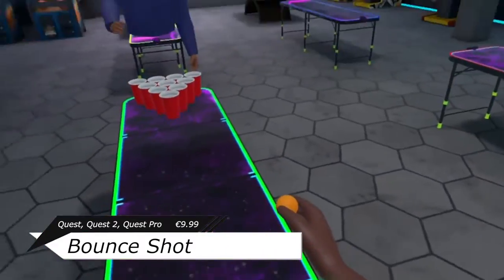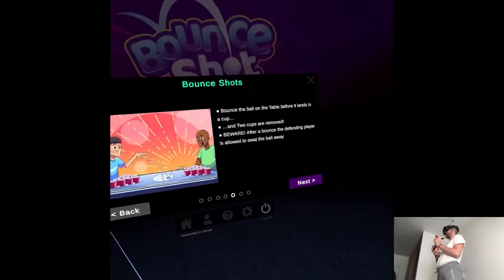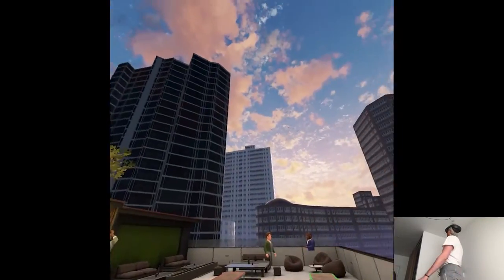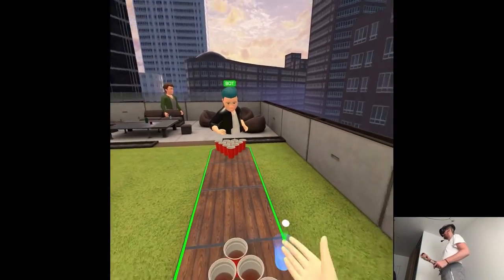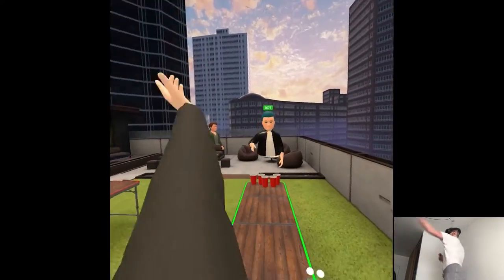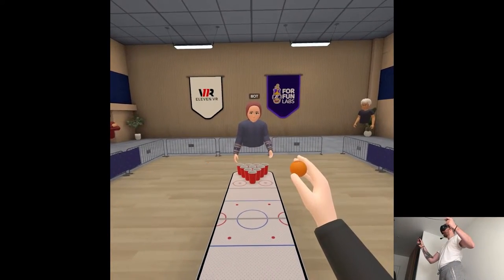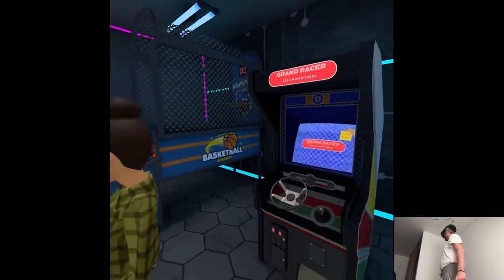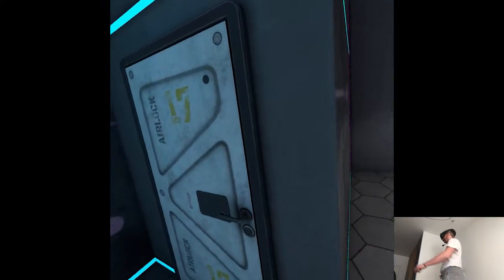OVERVIEW - Bounce Shot | Part X Gameplay | Meta Quest Pro VR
Hi

Woop woop, back in the studio groove! Glad to have things sorted out though it's been interesting to see what the full recording situation would look like being only at home but then again I like when private space and playtime is separated. Tomorrow we have one release scheduled, intro for that is done, I came back relatively late from work though I was mostly preparing some games to do later, not everything can be recorded instantly and on the go, unfortunately for my liking.

0:00 - Intro
3:11 - Gameplay
11:59 - Thoughts

Short PC specs:

i9-9900KS
RTX 2080ti
32GB RAM 3200MHz
2TB SAMSUNG 970 EVO PLUS M.2